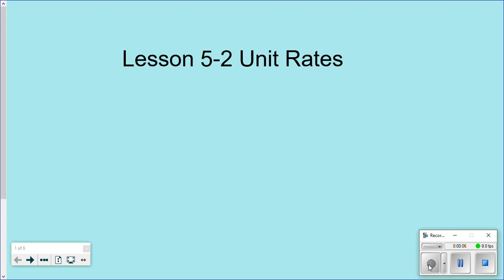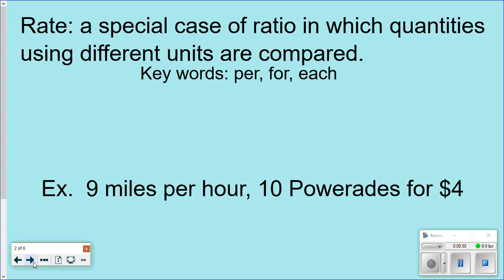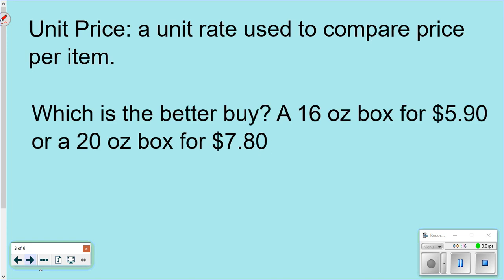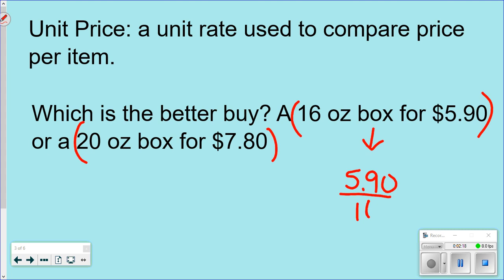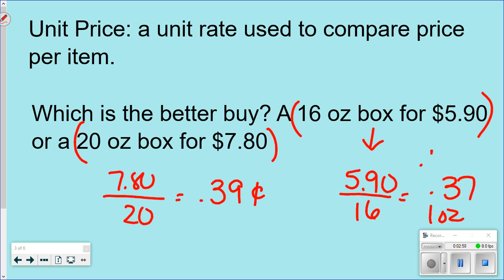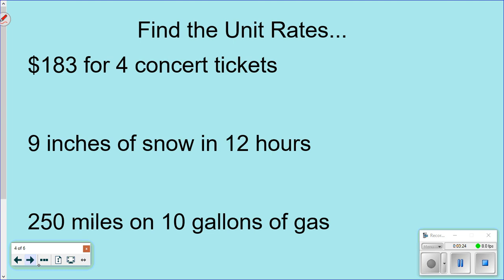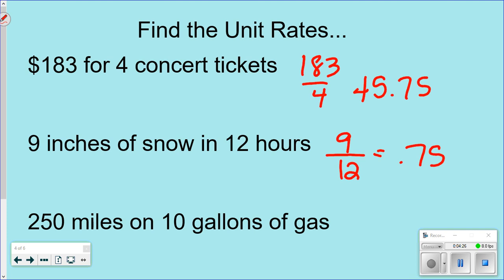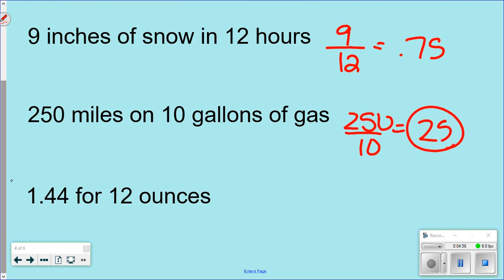8th Grade Lesson 5-2 Unit Rates